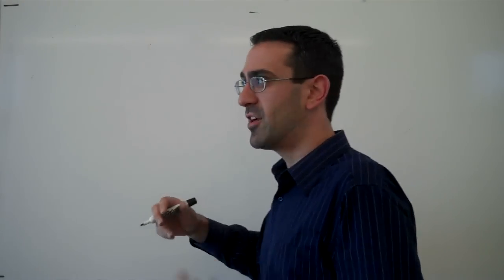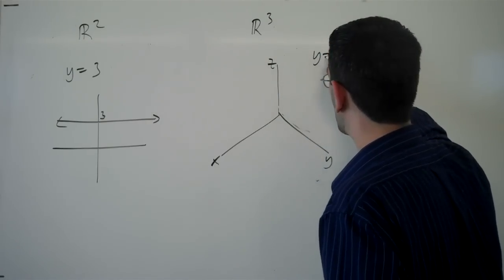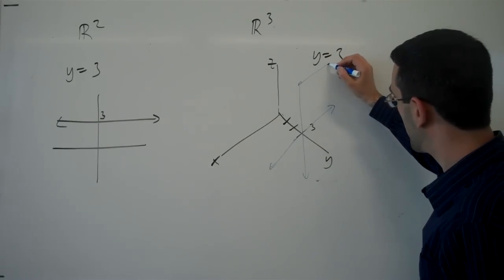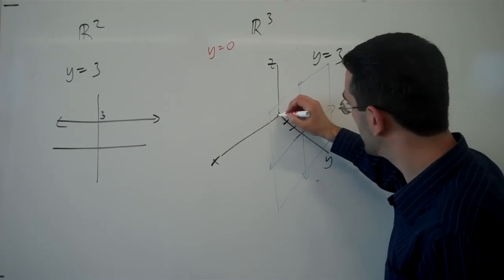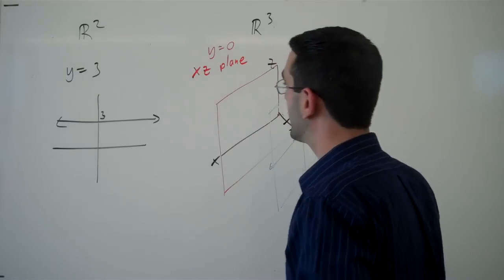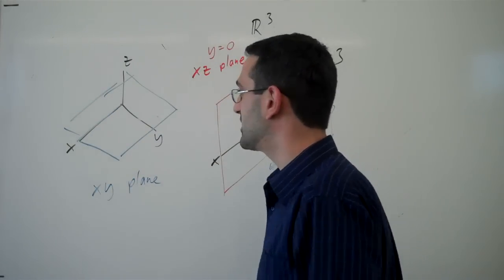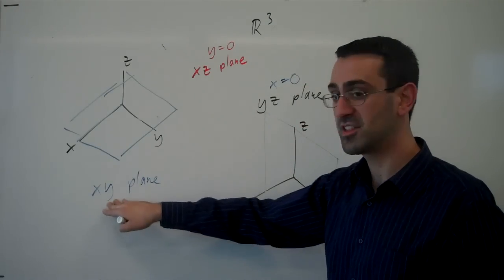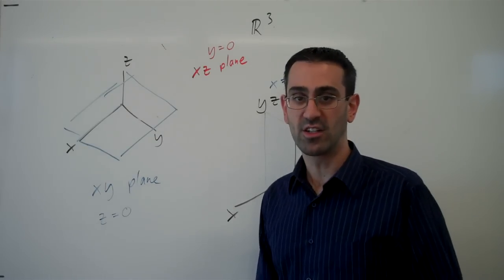Coordinate planes in 3D space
The graph of y=3 in 3D space, and the coordinate planes